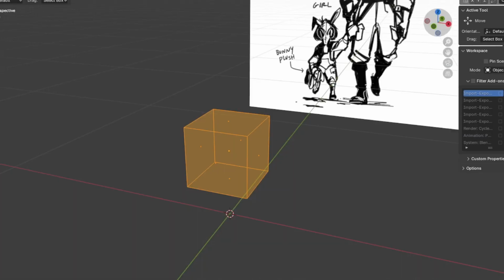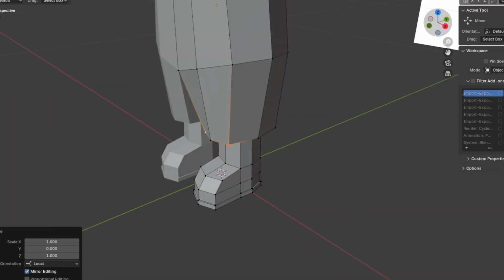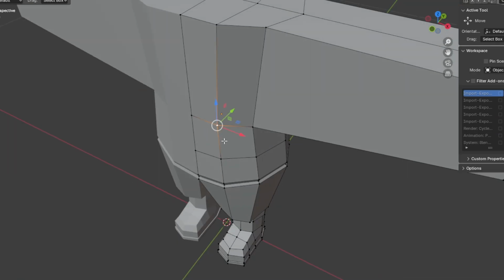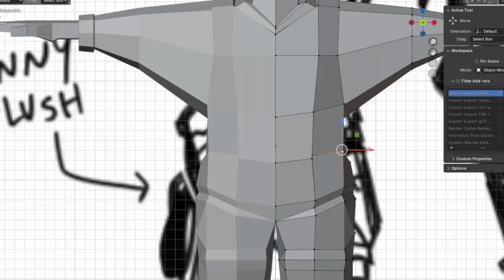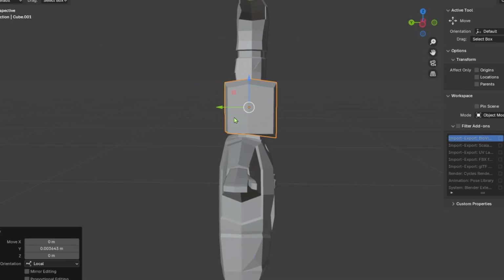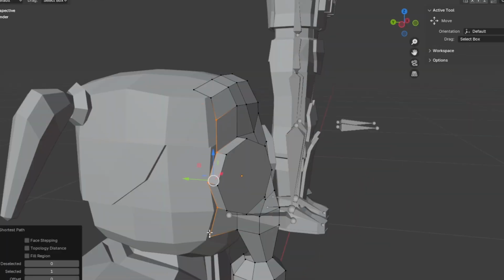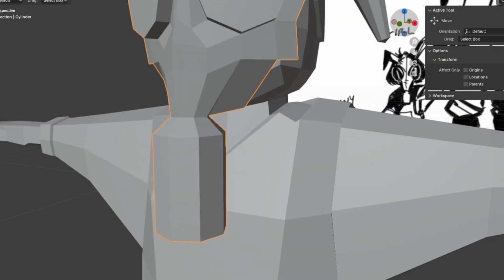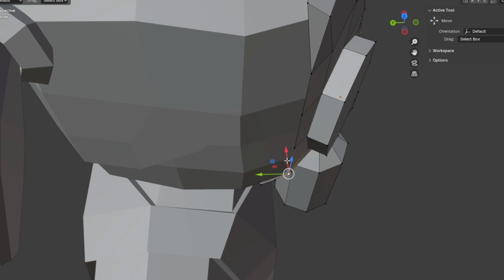Chillout 3D Modeling: Apocalypse Little Girl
Today we make a little girl with a gas mask in a low poly gradient mapped style.

consider joining the discord where I put updates on what I am making and random life stuff or chat: